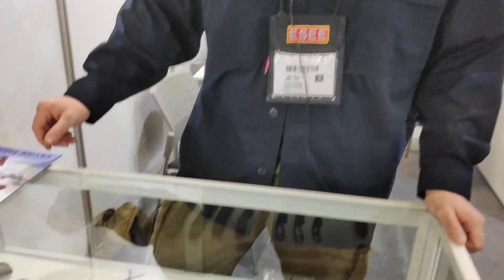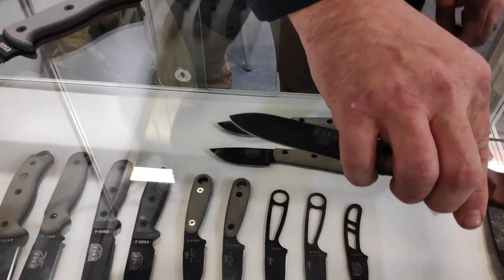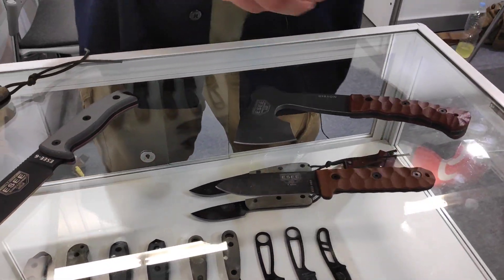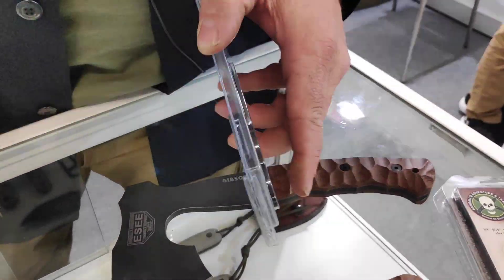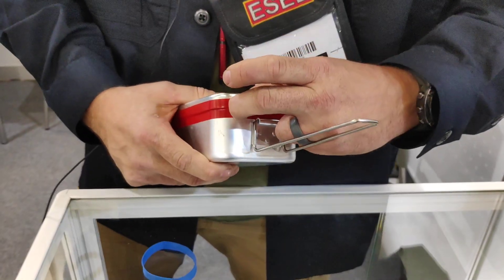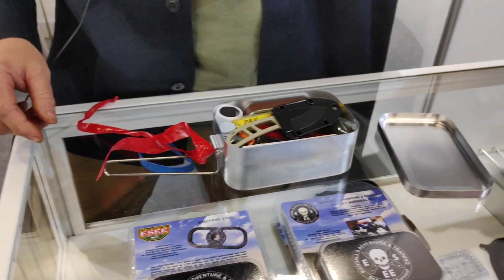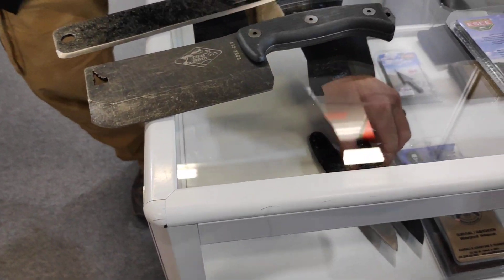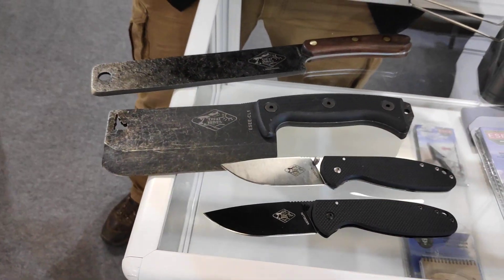NEW ESEE KNIVES. IWA 2019